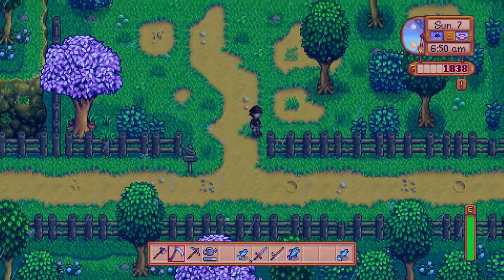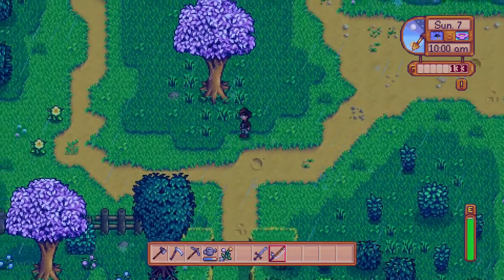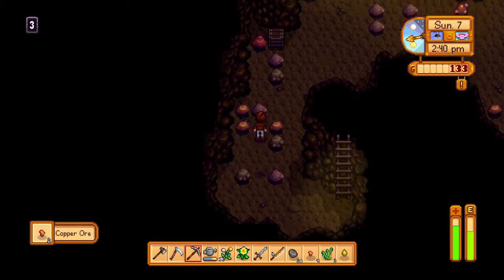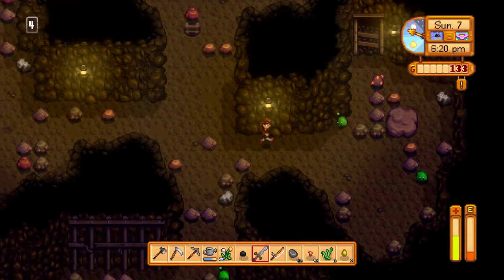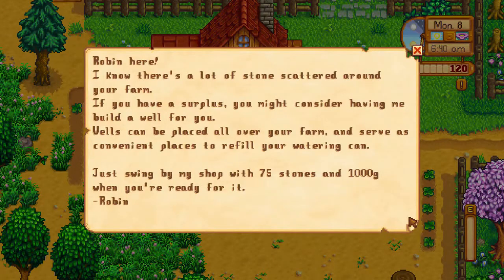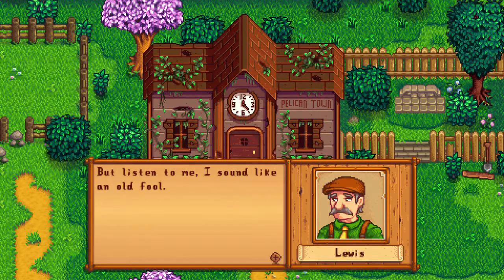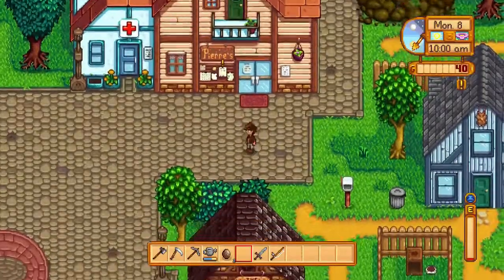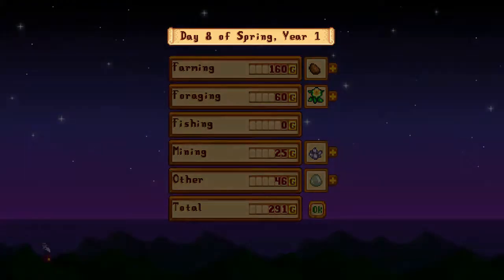WORKAHOLIC | Stardew Valley - Part 3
As we go back into the depths of the mines to find valuable items, we get so exhausted that we collapse on our way back home during a rainy night...